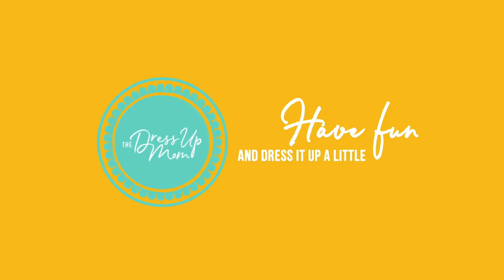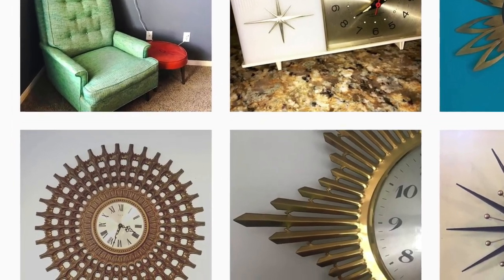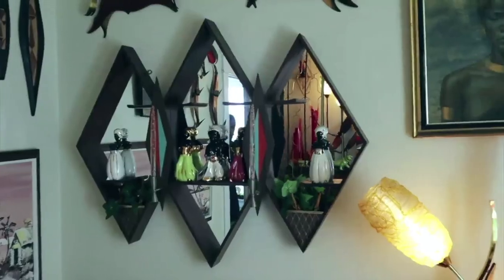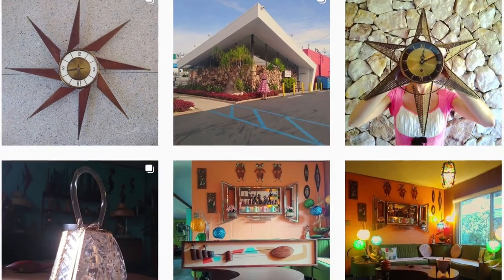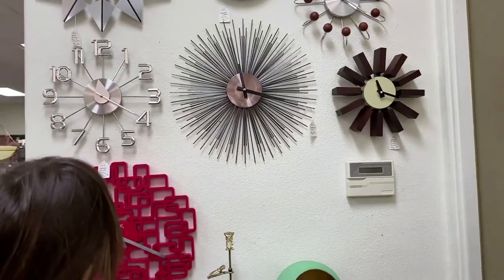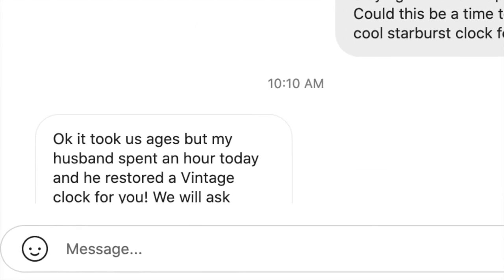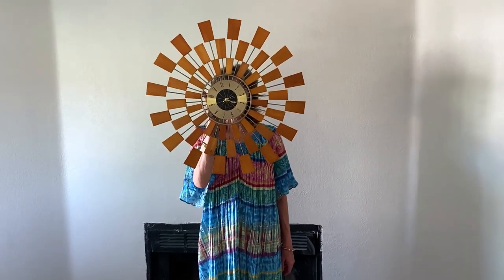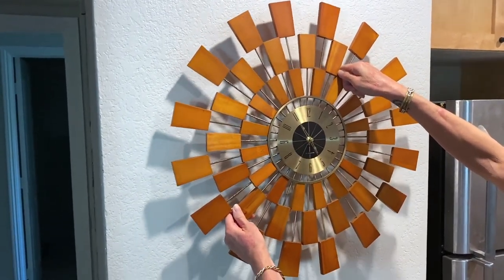Scoring A Vintage Starburst Clock In The Nick Of Time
I've been wanting a vintage starburst clock for ages and in this video I show you how the perfect one arrived - from Emily Twirls' personal collection - just in the nick of time.

Emily Rodriguez ~ A girl in love with all things vintage specifically the late 50's through early 60's.  She and her husband travel the U.S. and find the most amazing things.  She truly lives the vintage lifestyle too and her home is packed with treasures.  Check her out at @emily_twirls

~ Social Media ~